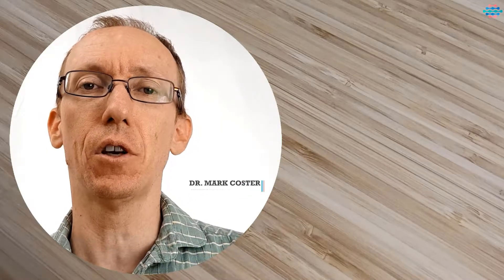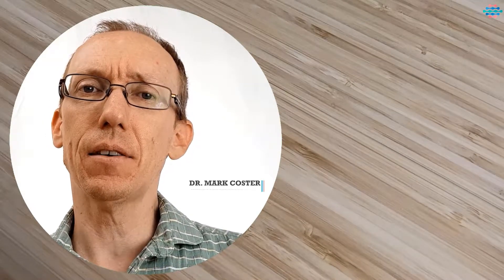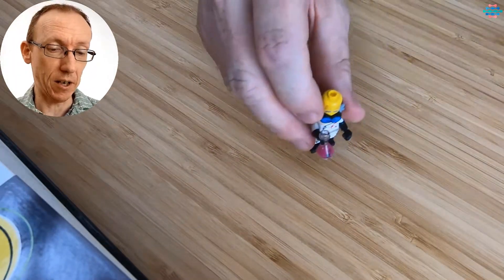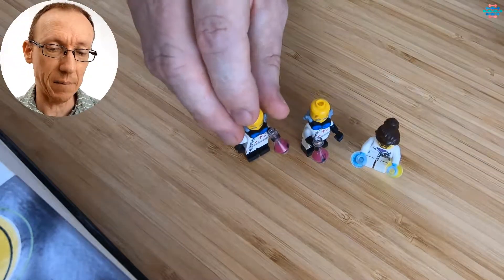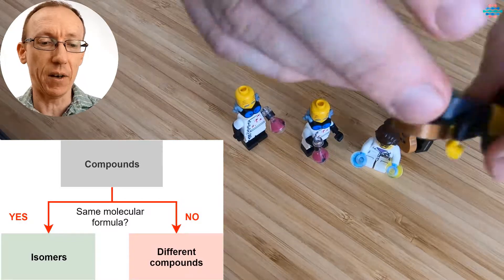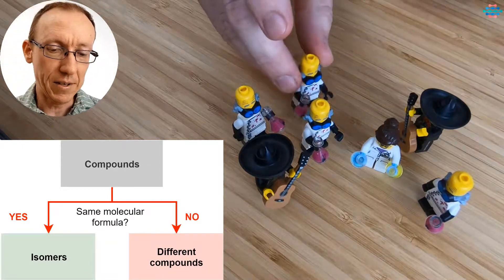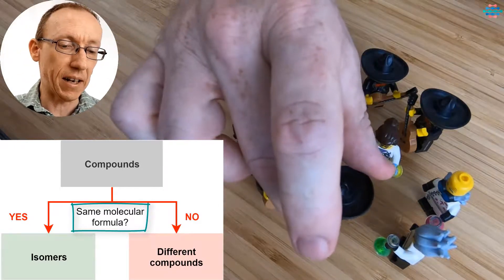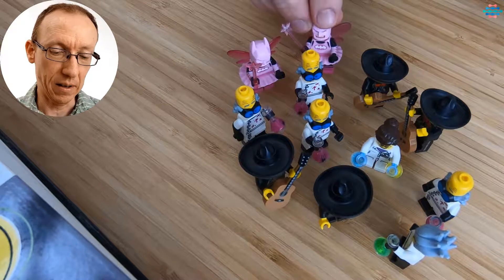Types of Isomers and How to Classify Them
See below to download a FREE set of Exam-Style Practice Problems.

In this video, I walk through the process for determining whether two compounds are isomers, and if so, what type of isomers they are. To make things a bit more fun, I use Lego minifigures to illustrate it, rather than molecular models!